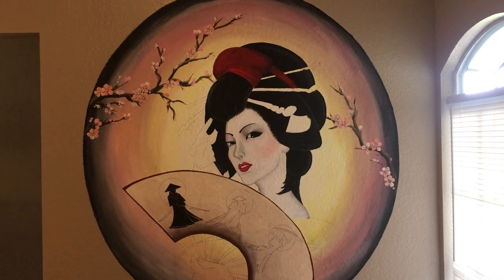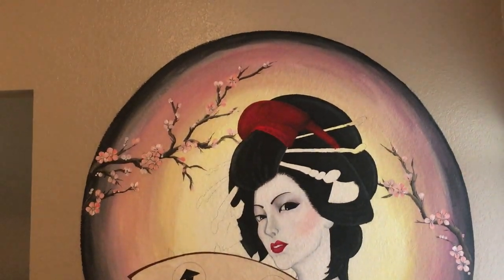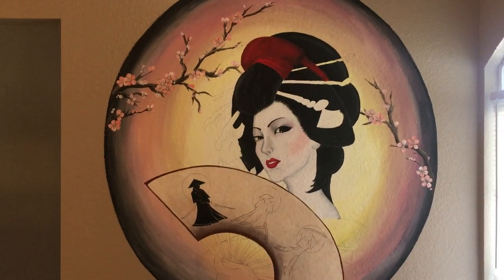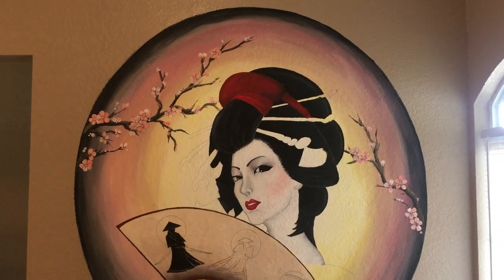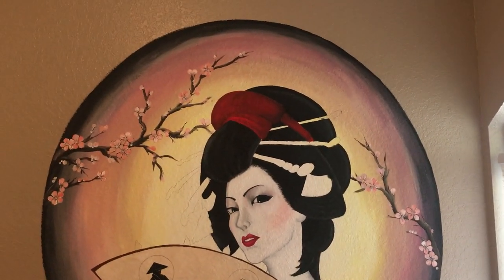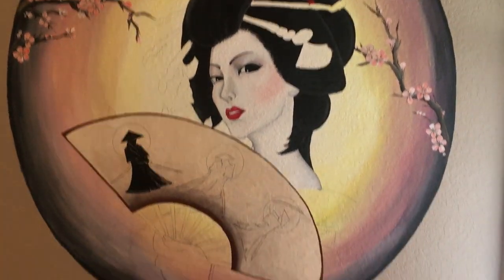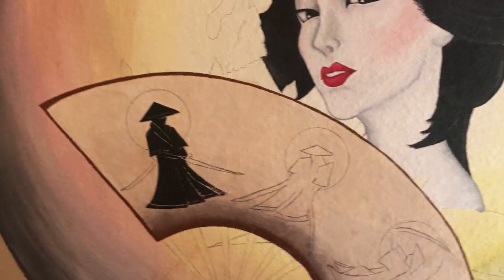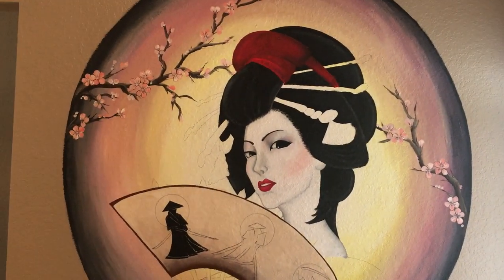Painting a Geisha girl wall Mural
In this video I am sharing with you the wall mural of a Geisha girl that I am painting in my kitchen.